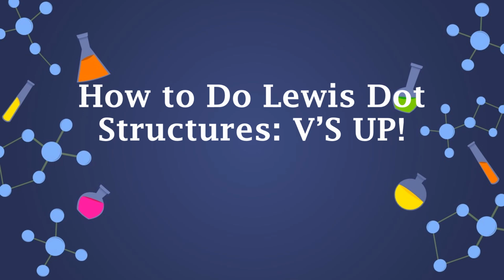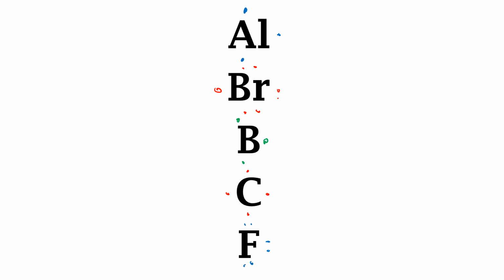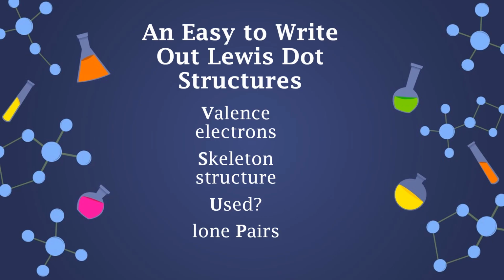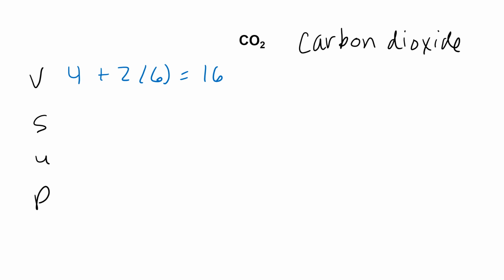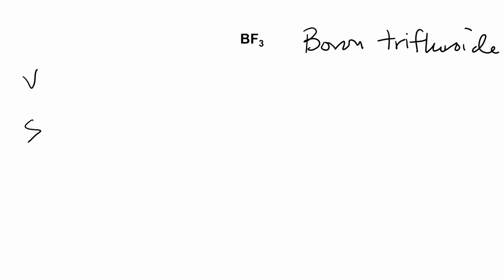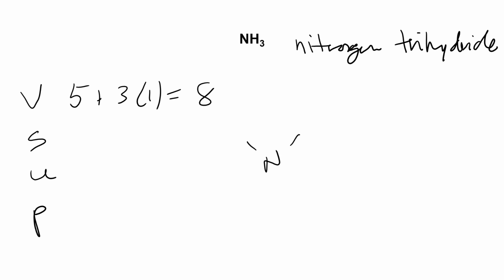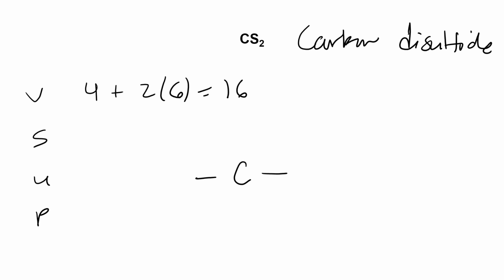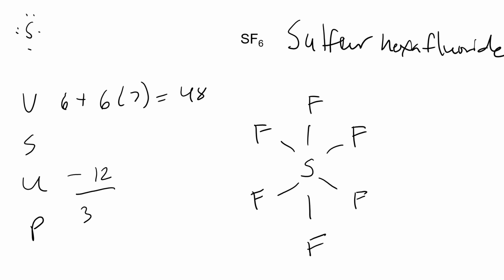Lewis Dot Structure - V'S UP! Lecture